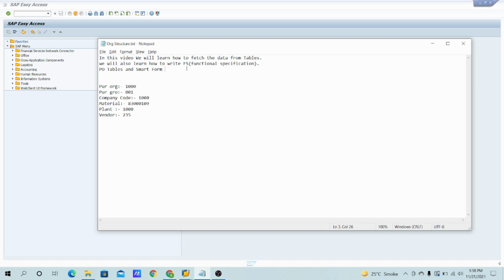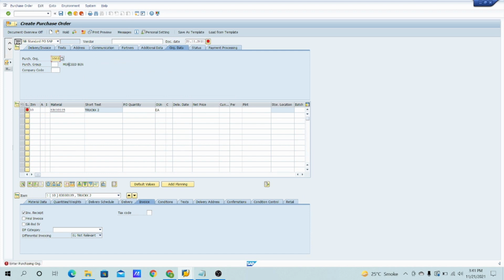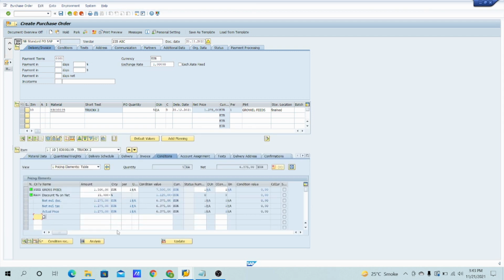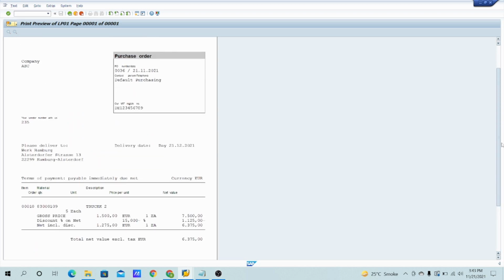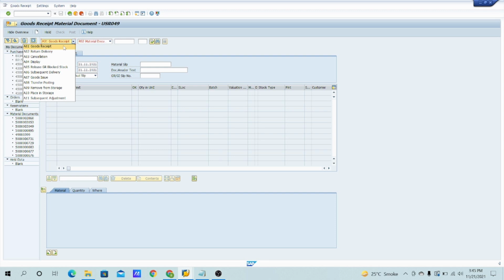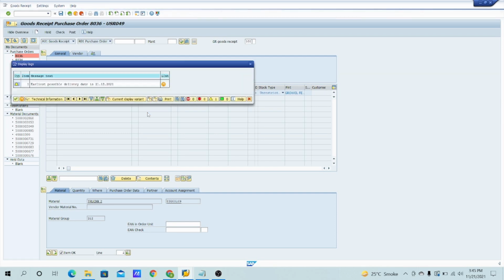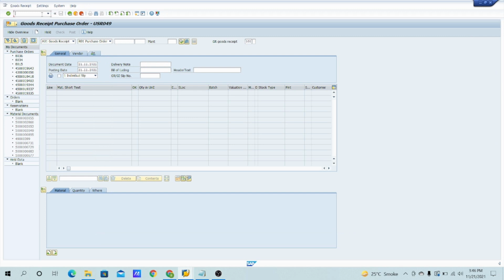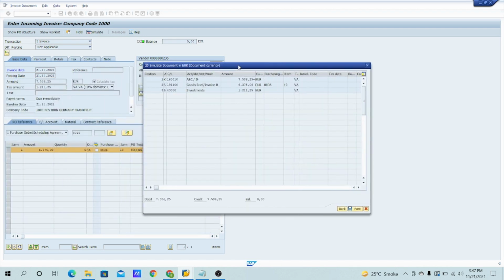SAP MM|| SAP P-2-P Process|| SAP MM Standard PO|| Tables and Functional Specification Part-1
SAP MM|| SAP P-2-P Process|| SAP MM Standard PO|| Tables and Functional Specification Part-1|| Smart Forms||
In this video We will learn how to fetch the data from Tables.
we will also learn how to write FS(functional specification).
PO Tables and Smart Form